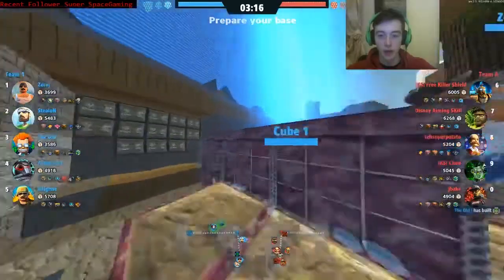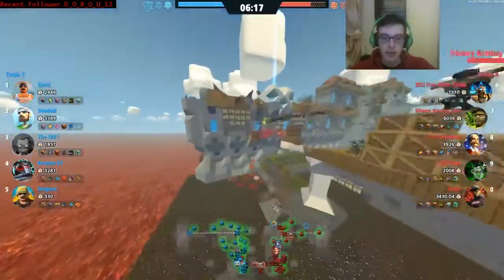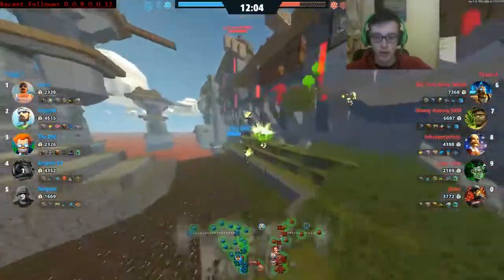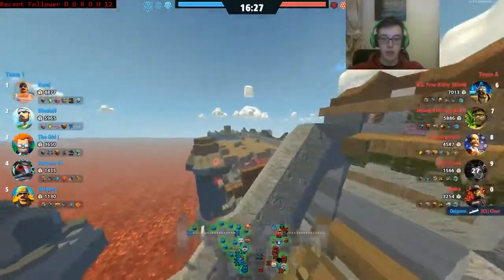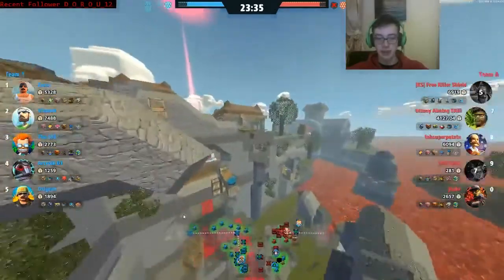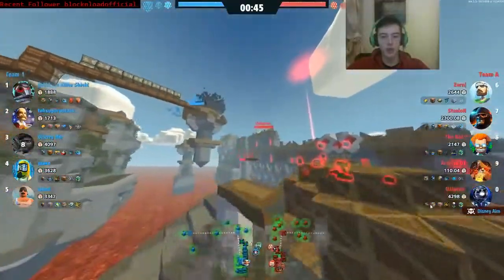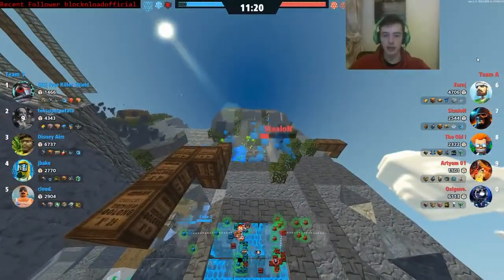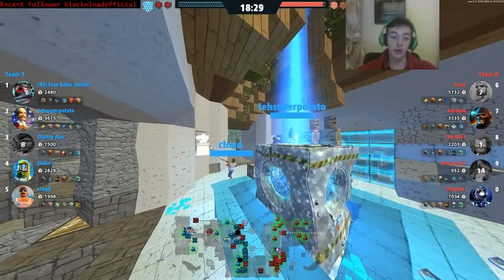[Block N Load] BnL League - BOOM! vs SHC (Match #3)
BnL League 3rd Game on Stone Temple with Doc :)

Match on EU:
Build Phase: 00:04
Battle: 04:58

Match on NA:
Build Phase: 43:10
Battle: 46:18

Thanks to Ch3ckmate for the casting!